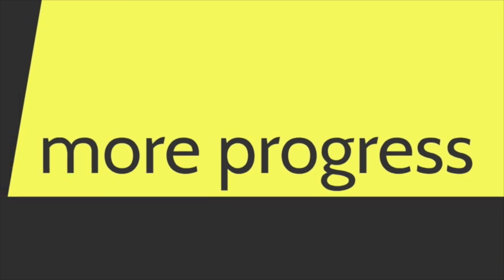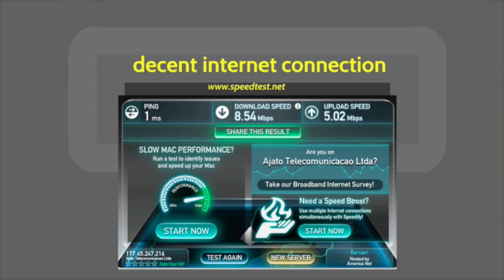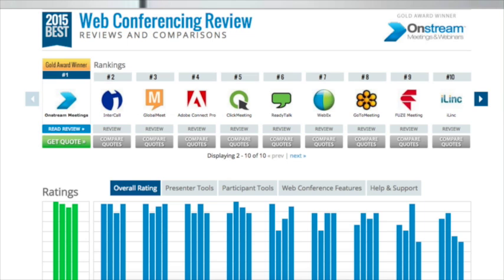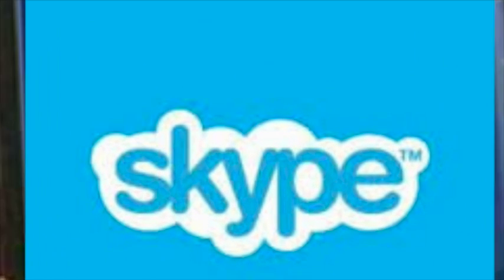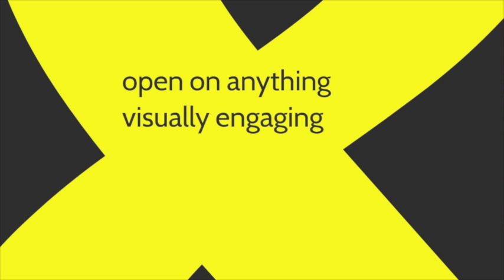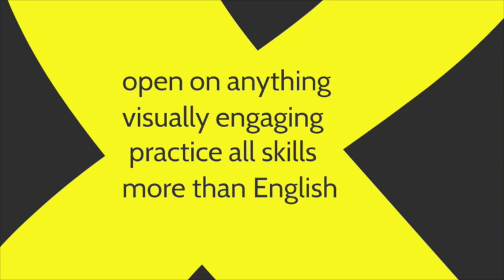how to teach online